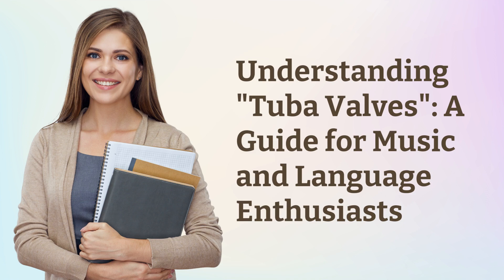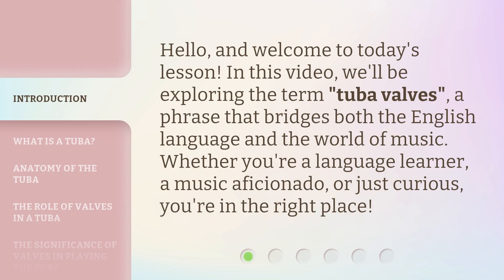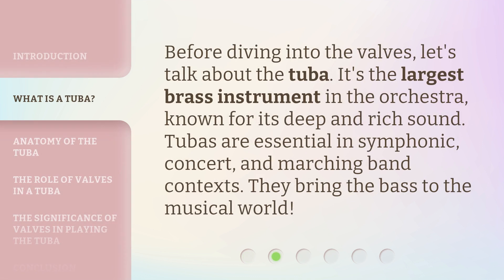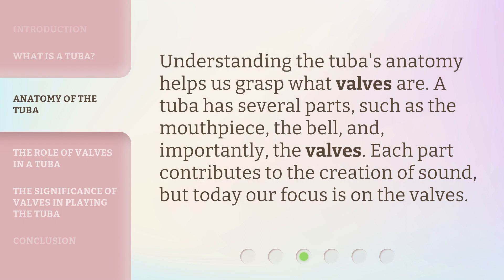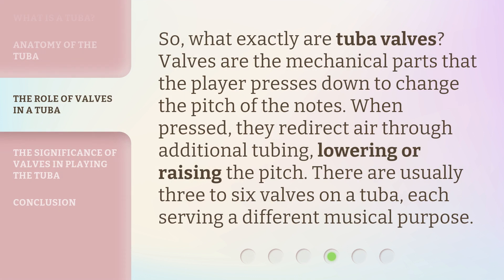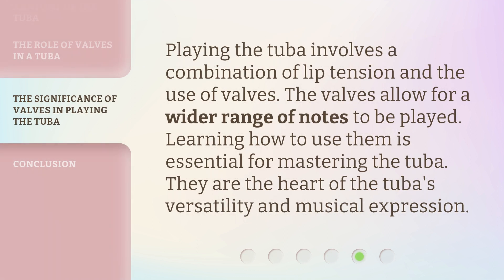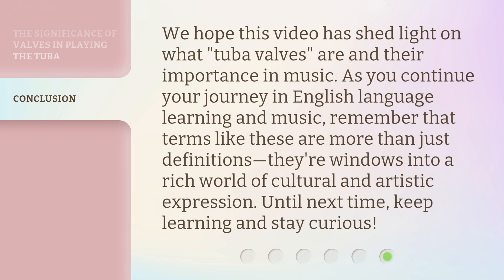Understanding "Tuba Valves": A Guide for Music and Language Enthusiasts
00:00 • Introduction - Understanding "Tuba Valves": A Guide for Music and Language Enthusiasts
00:29 • What is a Tuba?
00:51 • Anatomy of the Tuba
01:12 • The Role of Valves in a Tuba
01:36 • The Significance of Valves in Playing the Tuba